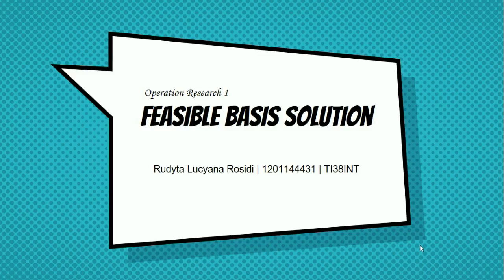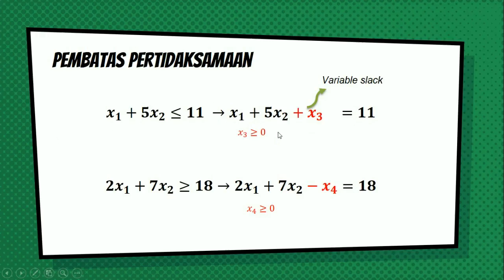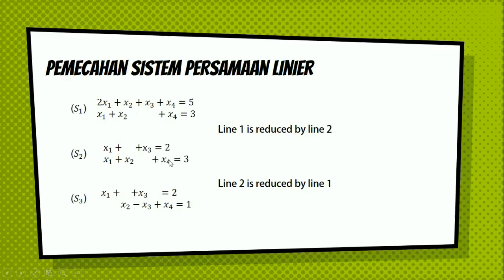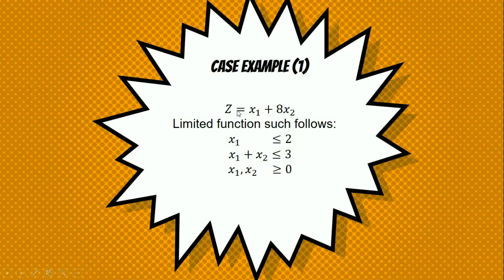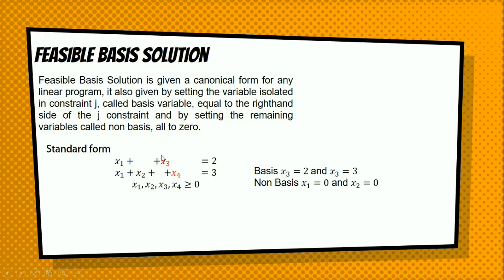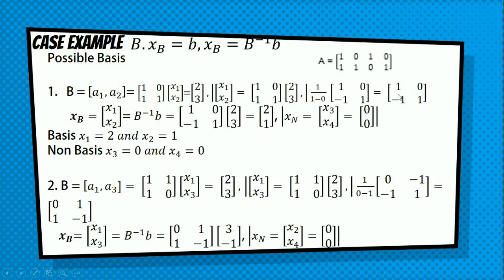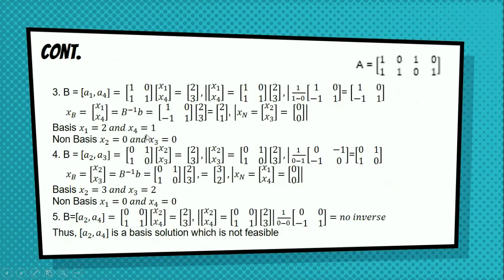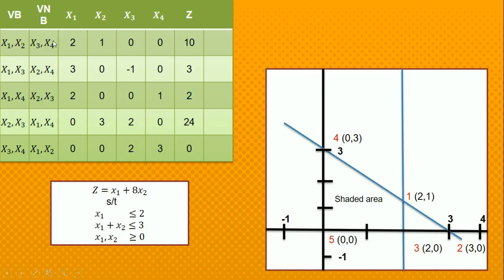feasible basis solution - operational research 1